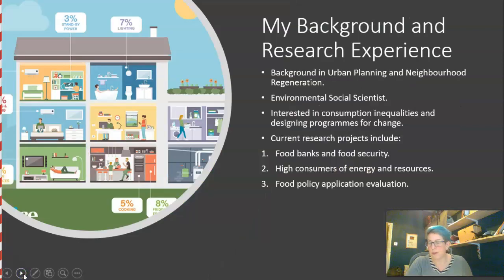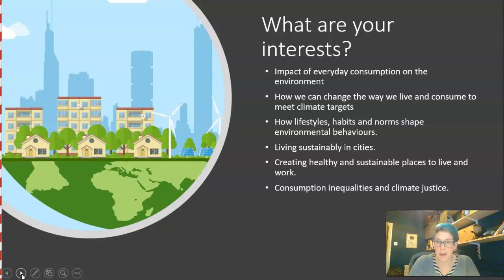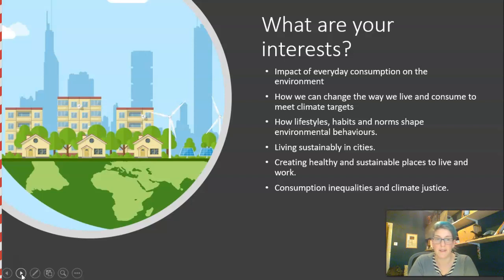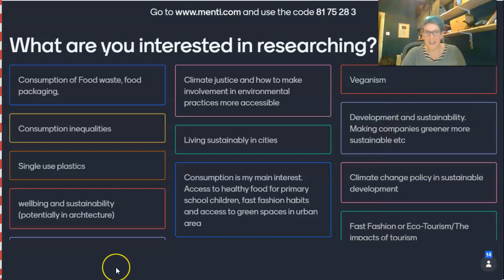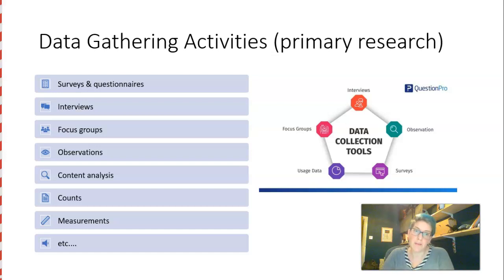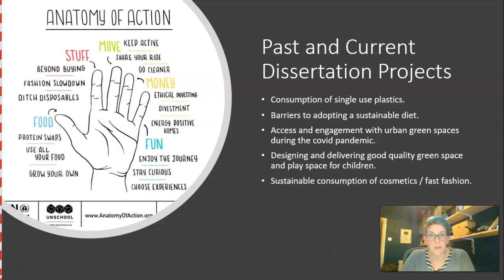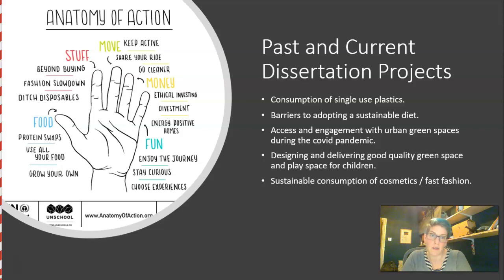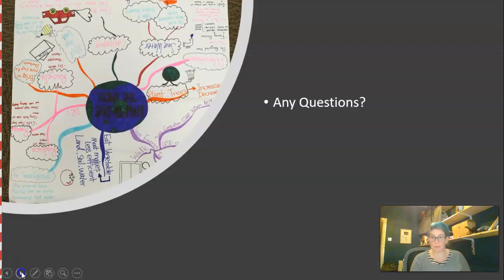Anna Hawkins - week 28 workshop recording